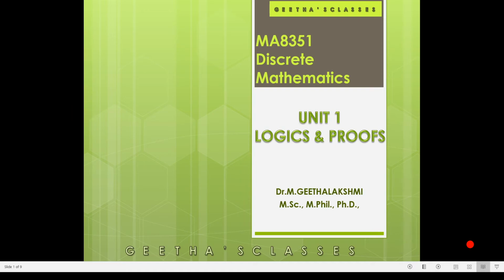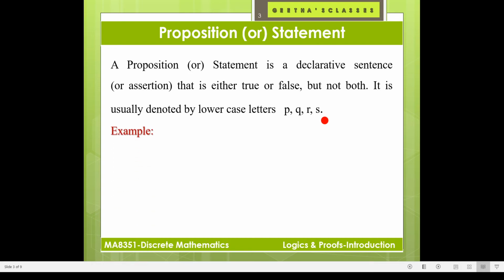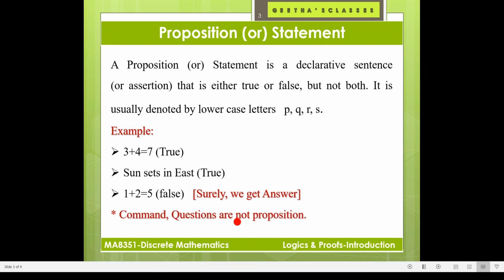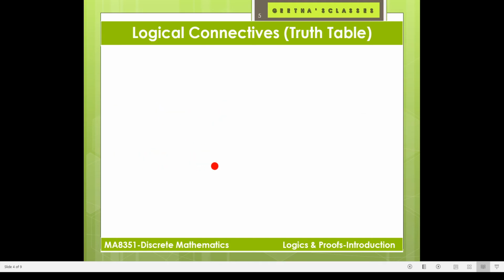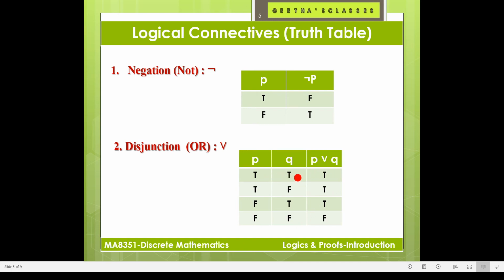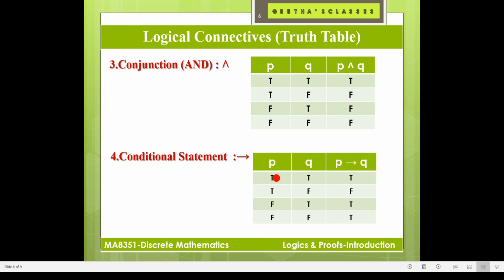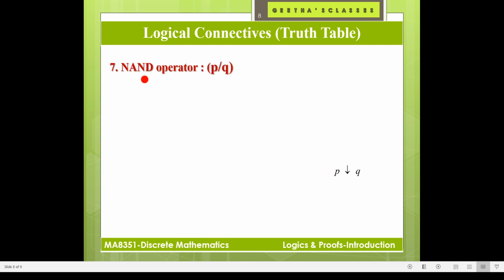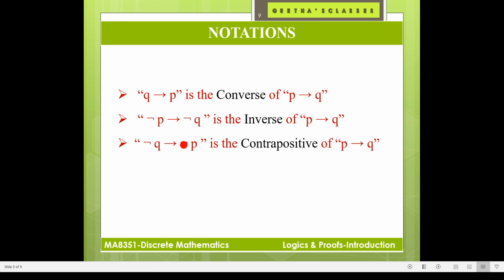Unit 1 Introduction to Logics & Proofs GC4